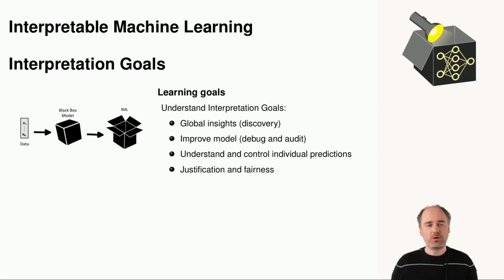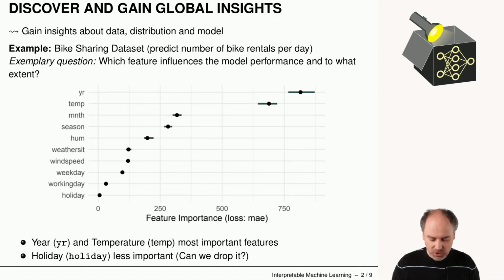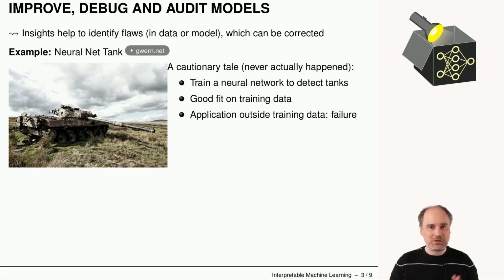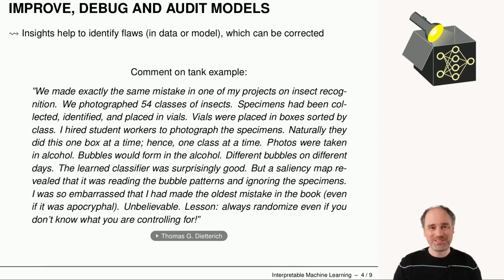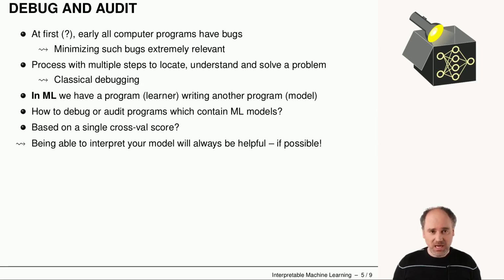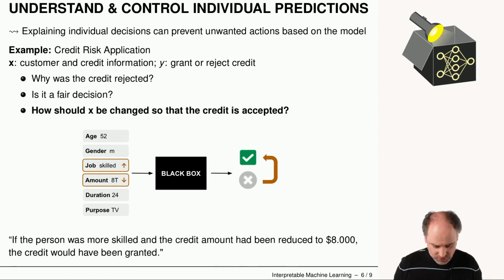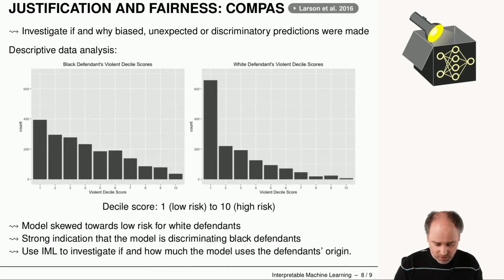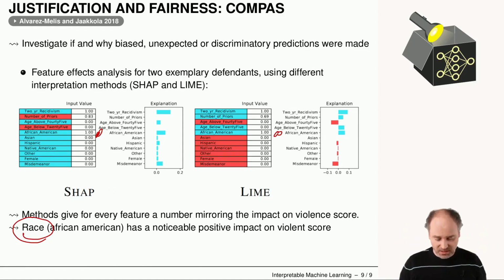Interpretable Machine Learning - Introduction - Interpretation Goals